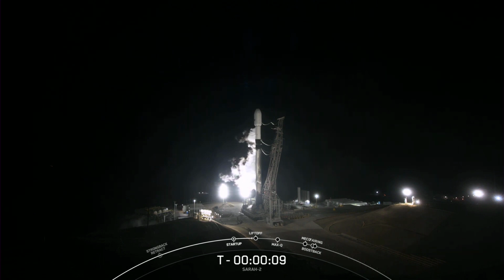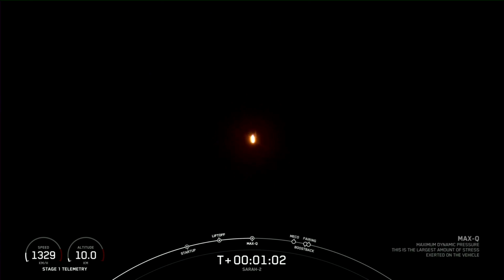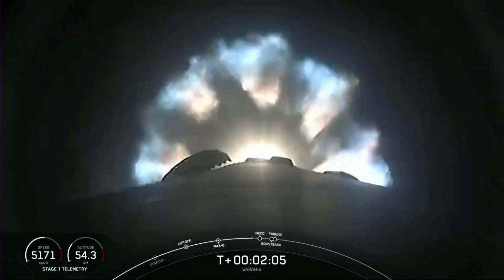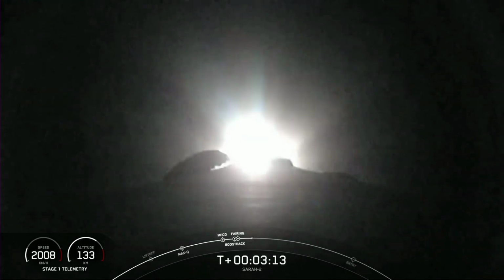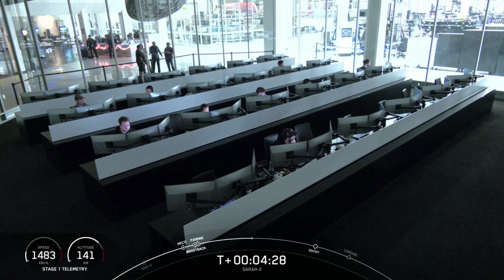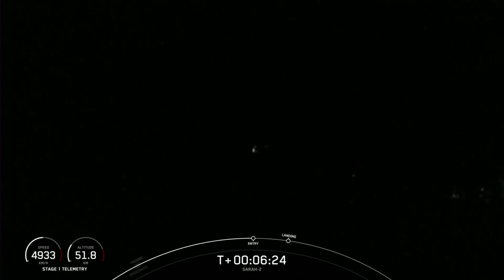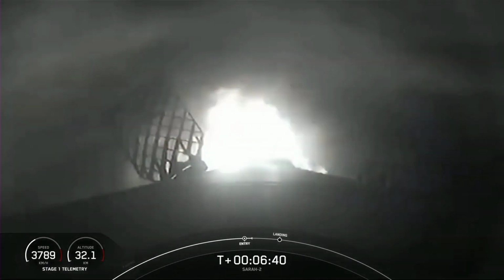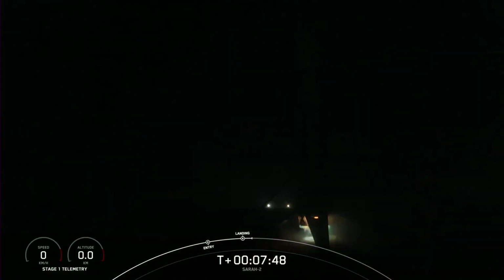SpaceX Launched SARah-2 Mission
On Sunday, December 24 at 18:41 IST(13:11 UTC), SpaceX launched the SARah-2 mission low-Earth orbit from Space Launch Complex 4 East (SLC-4E) at Vandenberg Space Force Base in California.

This was the eighth flight of the first stage booster supporting this mission, which previously launched SDA-0A and six Starlink missions.